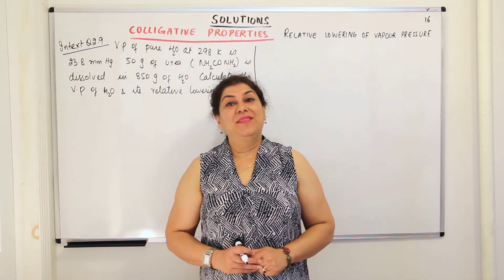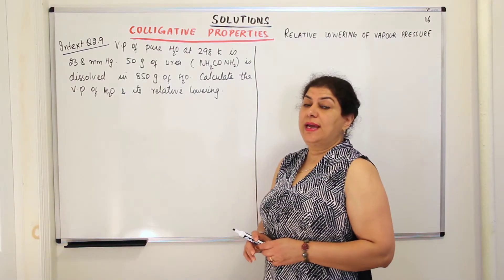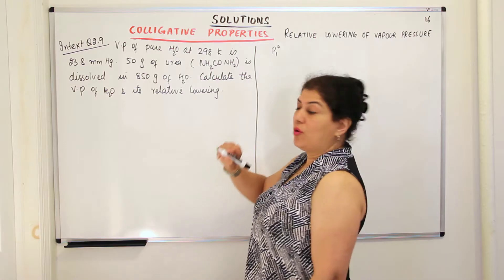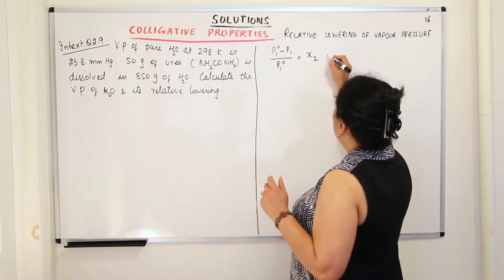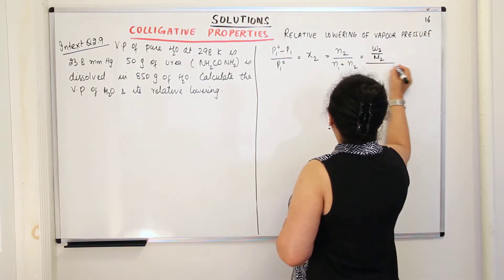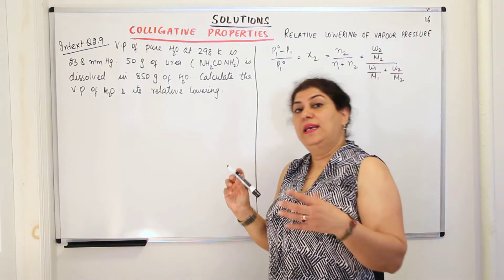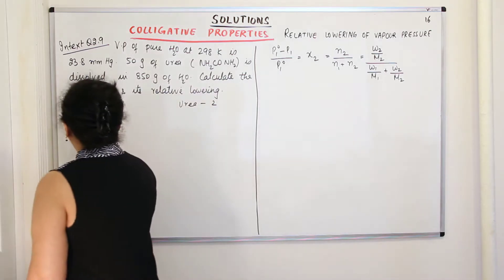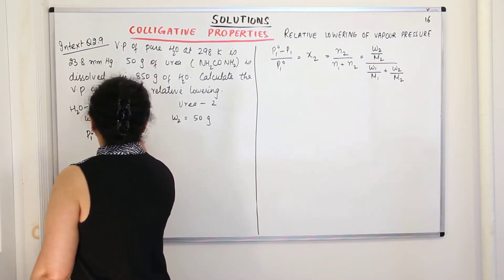XII-2 #16, Relative Lowering Of Vapour Pressure - Practice Problems